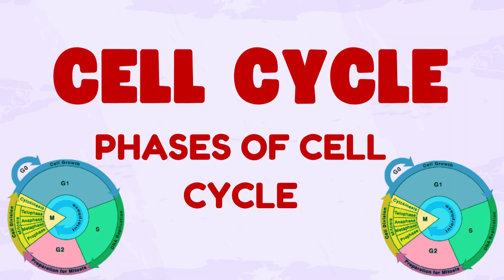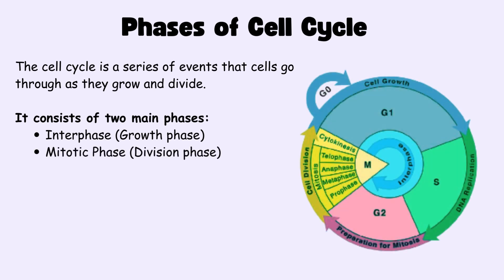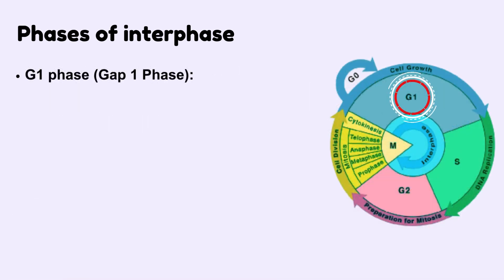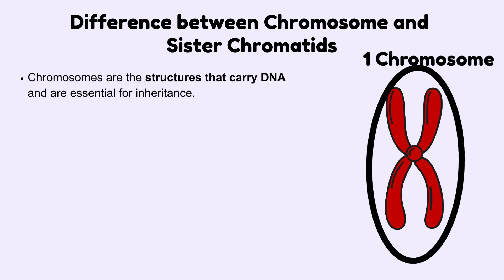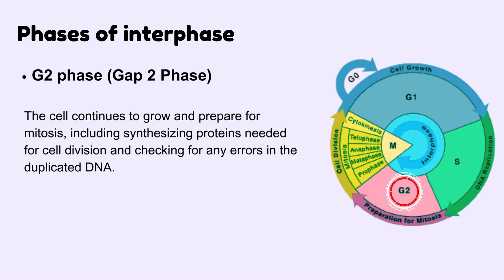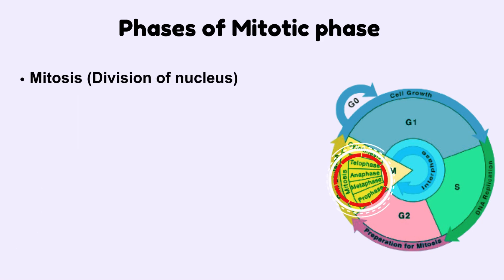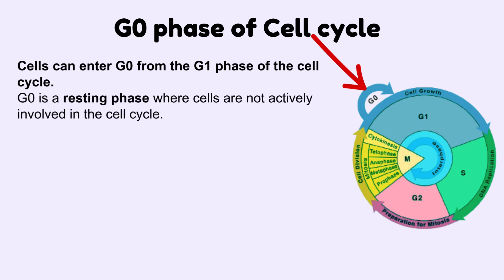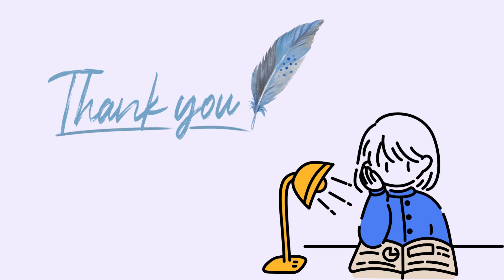Cell Cycle and Phases of Cell Cycle | Interphase and Mitotic Phase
"Cell Cycle Made Easy | Phases of Cell Cycle Explained with Diagrams"

Welcome to this easy-to-follow lecture on the Cell Cycle, perfect for students and biology lovers alike!
In this video, we break down the stages of the cell cycle, including Interphase, Mitosis, and Cytokinesis—with clear explanations, visuals, and examples.
Whether you're prepping for an exam, reviewing your notes, or just curious about how cells grow and divide, this video has everything you need.

📌 What you’ll learn:

What is the Cell Cycle?

Phases of Interphase (G1, S, G2)

Mitosis and its stages (Prophase to Telophase)

Cytokinesis

G0 phase and its significance

Key differences between chromosomes and sister chromatids